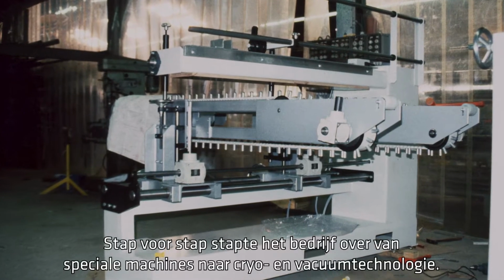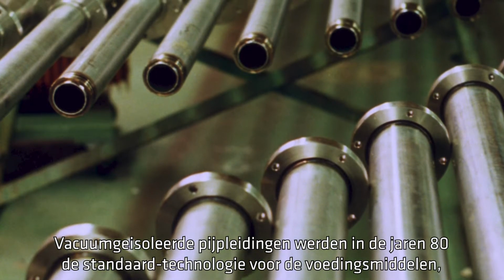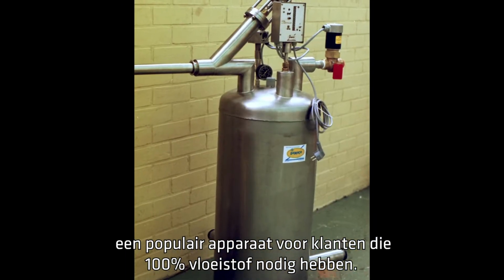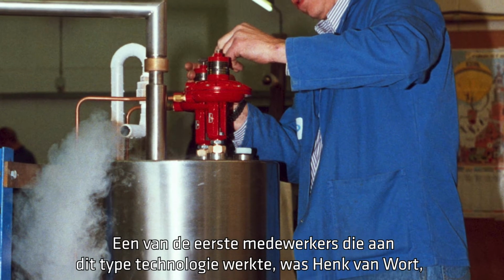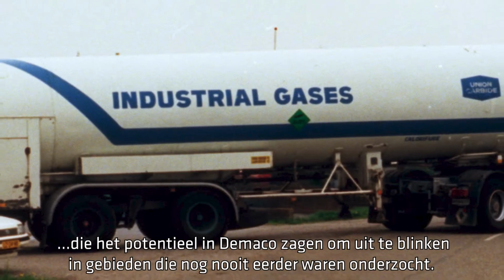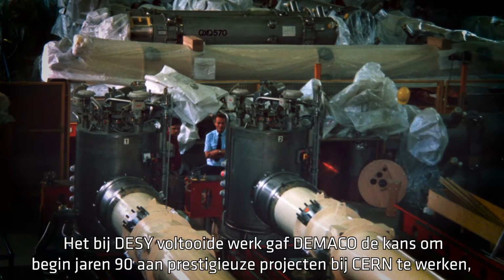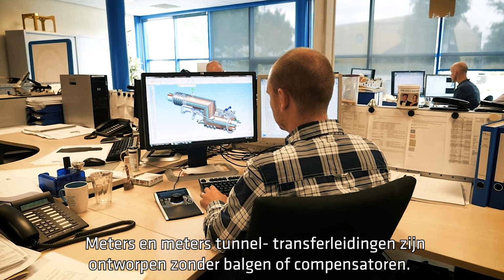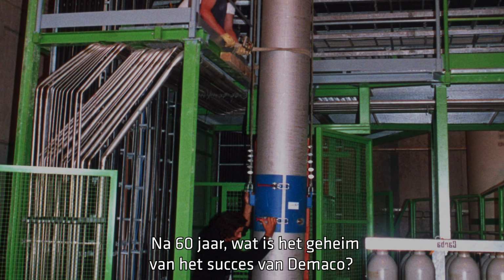Demaco 60th Anniversary (part 3)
The years 1985 to 2000 - when the cryogenic adventure started.